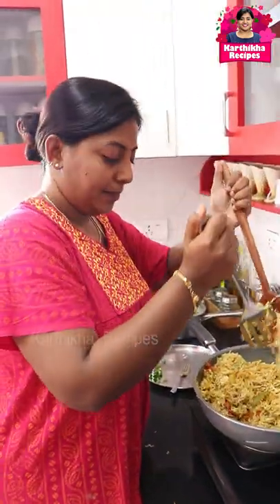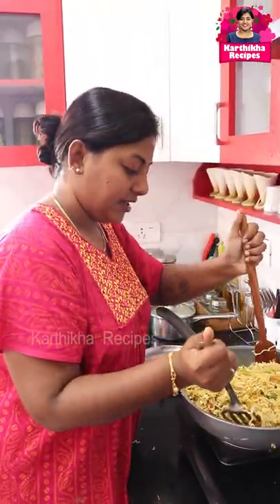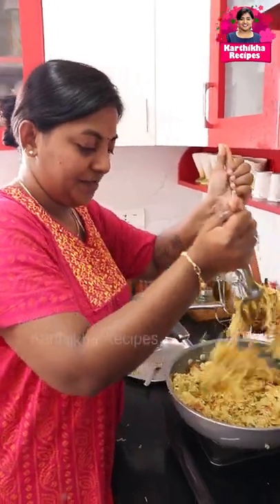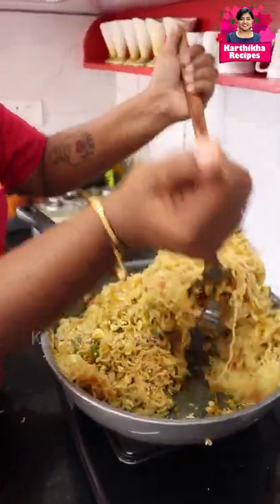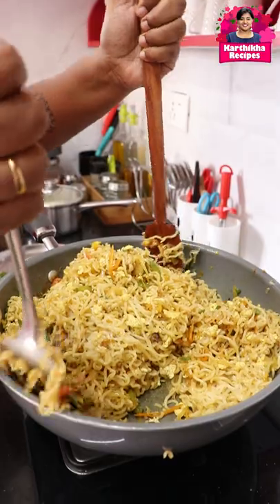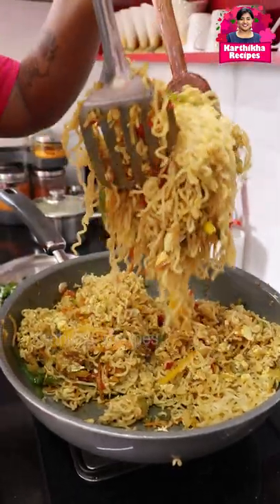உங்களுக்கு MAGGI பிடிக்குமா ? | Egg Veg Maggi @karthikharecipes | Karthikha Recipes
​ @Karthikha Recipes

✨ Tiffin Boxes Links :
SS Square Single Layer
SS Square Double Layer

SS Capsule Single Layer
SS Capsule Double Layer

Kitchen Products Link :

Masala Box Rotating Tray
Stainless Steel 4 Layer Kitchen Trolley Rack
Stainless Steel Masala Container

FABER 3 Burner Gas Stove
Preethi Zodiac Cosmo
IFB 20 L Convection Microwave Oven
Ultra Grinder
Wonderchef Nutri Blend

Tea Coffee Sugar Ceramic Set
Glass Pepper and Salt Container
Treo Brand Glass Oil Dispenser
Home Centre 6-Pcs Glass Storage Jar-1 Liter
Home Centre 6-Pcs Glass Storage Jars 800ml

Vinod Cookware Classic Deluxe Stainless Steel 2 Pcs. Set
Vinod Cookware Classic Deluxe Stainless Steel 3 Pcs. Set
Vinod Cookware Classic Deluxe Stainless Steel 4 Pcs. Set
Vinod Cookware Classic Deluxe Stainless Steel 5 Pcs. Set (Glass lid type only in gas stove )

Meyer Trivantage Stainless Steel Kadai 26cm
Meyer Circulon Non-Stick Hard Anodized Kadai 24cm
Home Centre Beattles Briston (Ceramic) Kadai
Wonderchef Granite Grill Pan
Tissue Holder Stainless Steel

Prestige Omega Non-Stick Deep Appachetty with Lid, 20cm
Bajaj HM 01 250-Watt Hand Mixer
Anti Slip Polyester Kitchen Runner- 40x120 cm
Prestige Deluxe Plus Induction Base Hard Anodized Pressure Cooker, 7.5 Litres, Black

Kitchen Sink Strainer
Pigeon Compact Chopper
Wooden Serving and Cooking Spoons

Products Codes :
✨ SS  Masala Box : 39257909
✨ SS Puttu Maker : 56493336 / 42807161
✨ SS Sauce Bowl with Lid : 41912783
✨ Serving Bowl set of 3 : 16220260
✨ SS Container (Box set of 4 ) : 27364866
✨ 2 Litre Kettle : S-2694755
✨ Paniyaram Kadai : s-7247076
✨ SS Serving Set of 3 : 17979351
✨ 3 in 1 Multi Kadai (Idly Kadai) : S-4215219
✨ Spoon Rest : S-14027589
✨ Vinayak Sauce Pan : S-6379611
✨ Vinayak 3 Pcs Cookware Set : S-6298167
✨ Vadai Maker : S-6359160
✨ 3 Set Plastic Container (5, 7, 10 KG) : 24380739
✨ Fancy food Storage Bowl : 20618715
✨ 25 pcs cutlery set : 14678200
✨ SS Vessels set of 5 : s-3255279
✨ SS Laddle Set of 5 : s-7569475
✨ Ceramic pot & Pan with Glass Lid : 51750408
✨ SS Idly Vessel : 19310740